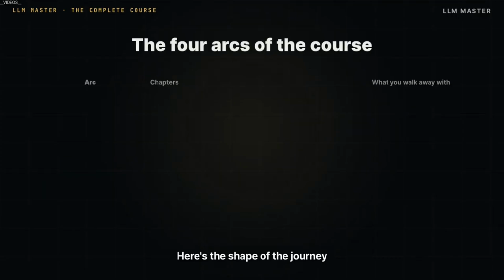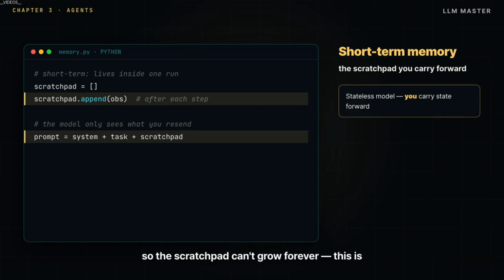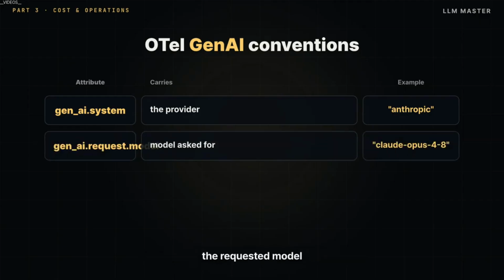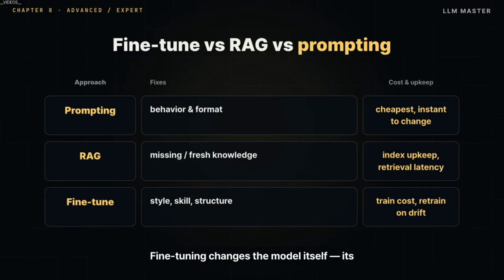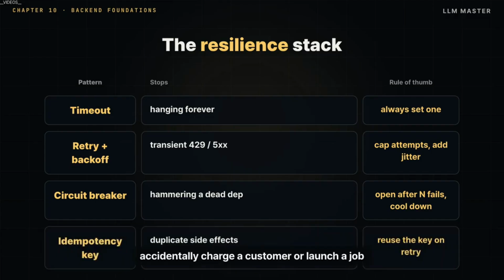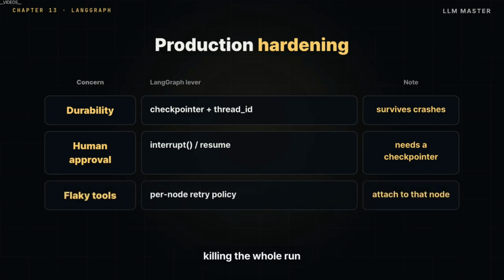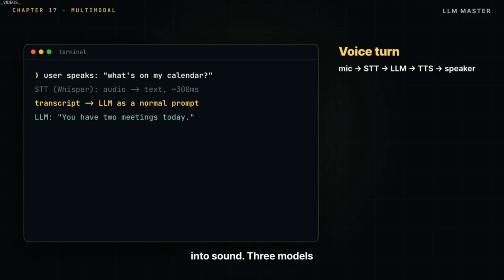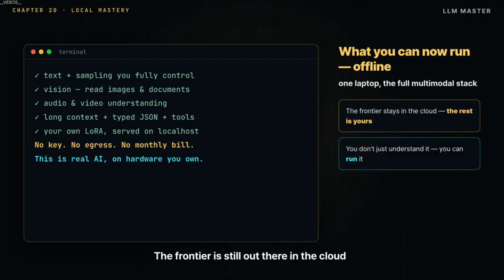LLM Engineering Full Course (2026) | Build AI Agents, RAG, MCP & Production AI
Master the complete LLM Engineering roadmap in one practical course.

Learn how modern AI systems are built—from Large Language Models to Retrieval-Augmented Generation (RAG), AI Agents, MCP (Model Context Protocol), embeddings, vector databases, prompt engineering, memory, evaluation, orchestration, deployment and production architecture.

Whether you're an AI beginner, software engineer, DevOps engineer, cloud architect or ML practitioner, this course prepares you for real-world AI Engineering in 2026.

🚀 Build Your AI Engineering Career

🤖 AI / LLM Engineering (Recommended)

☸️ Deploy AI Applications on Kubernetes

🔥 More Linux Foundation Courses & Certifications

This course teaches practical LLM Engineering with modern AI technologies including:

✅ What LLM Engineering actually is
✅ Why RAG changed AI
✅ Why AI Agents outperform traditional chatbots
✅ How embeddings work
✅ Vector databases explained
✅ Production AI architecture
✅ Prompt engineering best practices
✅ Memory systems
✅ MCP explained
✅ Tool calling
✅ Function calling
✅ Agent frameworks
✅ Evaluation pipelines
✅ Guardrails
✅ AI observability
✅ AI deployment
✅ Scaling enterprise AI applications

By the end you'll understand how modern AI assistants like ChatGPT, Claude and Gemini are engineered.

⏱ Chapters

00:00 – Course Introduction & Overview
01:40 – Why LLMs Matter & Your First API Call
03:25 – How Next Token Prediction Works
04:26 – Making Your First LLM Call in Python
05:22 – Understanding Stateless APIs & History
06:23 – Sampling Dials: Temperature, Top P, Top K
09:27 – Inside the Transformer: Self-Attention & Tokens
12:18 – Steering Models: Prompting & Few-Shot Learning
13:18 – Tool Use: The Heart of AI Agents
15:20 – Structured Output: JSON Mode & Schema Enforcement
17:00 – Scalability: Context Windows & Prompt Caching
18:01 – Reasoning Models: Deep Thinking & Routing
23:12 – AI Agents: Architecture, React & Reflection
28:27 – Agent Planning & Multi-Step Tasks
30:36 – Agent Memory: Short-Term vs. Long-Term (RAG)
32:02 – Model Context Protocol (MCP) & Interoperability
38:26 – RAG Deep Dive: Retrieval Augmented Generation
49:09 – Production LLM Systems: Evals, Security & Cost
01:06:33 – LLM Frameworks: LangChain, LangGraph, AutoGen, CrewAI, LlamaIndex
01:17:30 – Enterprise LLMs: SAP, ABAP & ERP Integration
01:27:34 – Specialist Techniques: Fine-Tuning, Distillation & Quantization
01:41:03 – Python Refresher for LLM Engineering
02:52:28 – Multimodal LLMs: Vision, Audio & Real-Time Voice
03:09:00 – Real-World Projects & Build Skeleton
03:16:56 – Local LLMs: Running Gemma & Llama on Your Laptop